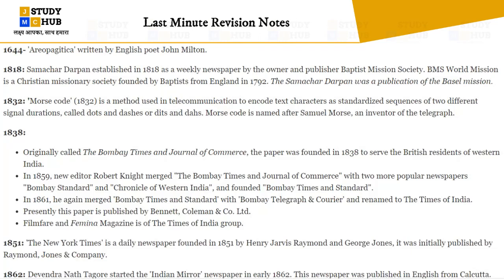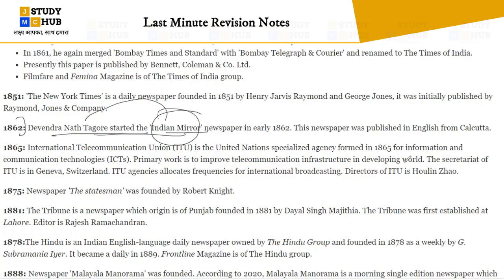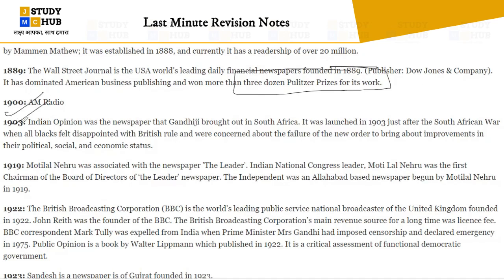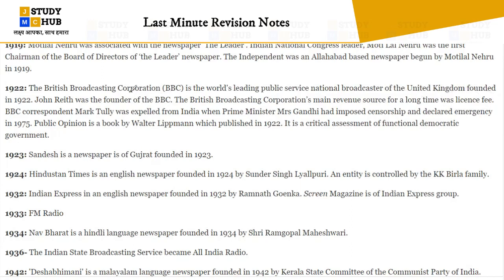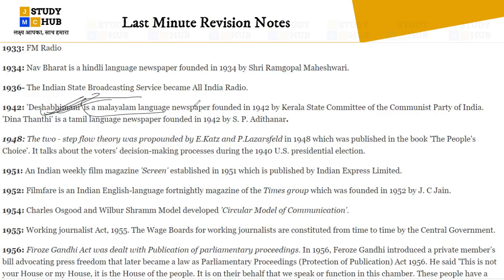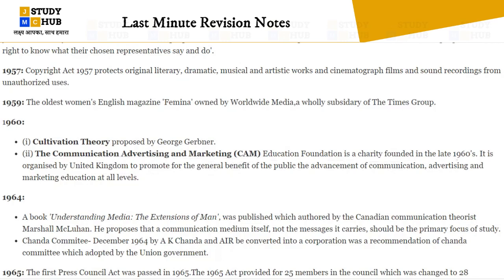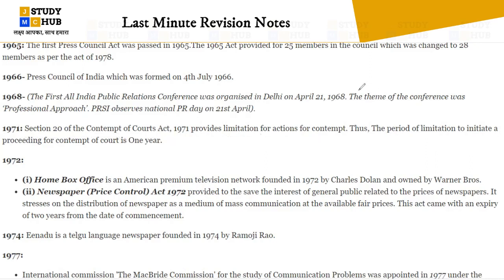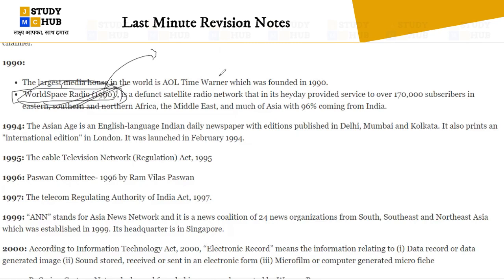Last Minute Revision | Journalism and Mass Communication | UGC-NET Exam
𝗝𝗠𝗖 𝗦𝗧𝗨𝗗𝗬 𝗛𝗨𝗕 𝗶𝘀 𝗮𝗻 𝗼𝗻𝗹𝗶𝗻𝗲 𝗱𝗲𝗱𝗶𝗰𝗮𝘁𝗲𝗱 𝗹𝗲𝗮𝗿𝗻𝗶𝗻𝗴 𝗽𝗹𝗮𝘁𝗳𝗼𝗿𝗺 𝗳𝗼𝗿 𝗝𝗼𝘂𝗿𝗻𝗮𝗹𝗶𝘀𝗺 𝗮𝗻𝗱 𝗠𝗮𝘀𝘀 𝗖𝗼𝗺𝗺𝘂𝗻𝗶𝗰𝗮𝘁𝗶𝗼𝗻.We turn your dreams into reality. As we know, Journalism & Mass Communication has emerged as a major area of interest with immense contribution to the development & empowerment of society. It is one of the fastest emerging career fields popular among today’s young generation. 𝗧𝗵𝗲 𝗽𝗲𝗻 𝗶𝘀 𝗺𝗶𝗴𝗵𝘁𝗶𝗲𝗿 𝘁𝗵𝗮𝗻 𝘁𝗵𝗲 𝘀𝘄𝗼𝗿𝗱.

Getting curious to know about the Best Resources that can take you to your dream destination is most obvious! But you don’t need to be worried anymore. Get started with serious preparation. We provide various online courses, study materials, preparation tips, mock test, and many more to crack the UGC-NET exam, CUET Exam and several other mass communication entrance exams.

Ⓥⓘⓢⓘⓞⓝ:  Make 'JMC Study Hub' a globally recognized platform with highest set of values and standards.
Ⓜⓘⓢⓢⓘⓞⓝ: To train students in such a manner that they become industry ready.
In a span of two year, over 10,000 students have benefited from online lessons and study materials on cracking UGC-NET Exam and several other entrance exams in Mass Communication on our platform. Online courses in Mass Communication are presented by young experienced mentors to coach you in the right direction and develop skills to match the competition at the same pace.

𝗪𝗛𝗬 𝗪𝗘 𝗔𝗥𝗘 𝗕𝗘𝗦𝗧?
𝗤𝘂𝗶𝗰𝗸 𝗥𝗲𝘃𝗶𝘀𝗶𝗼𝗻: When the time is short for the exam and you are totally confuse what to read, what not then this quick revision section will support you a lot.

𝗗𝗮𝗶𝗹𝘆 𝗤𝘂𝗶𝘇: Boost your concepts through day wise solved quiz from the entire chapters of mass communication at zero cost and with detail explanation.

𝗘𝘅𝗽𝗲𝗿𝘁 𝗚𝘂𝗶𝗱𝗮𝗻𝗰𝗲: We help students when they stuck in a course, college or main stream media. Our expert team are passionate to bridge the gap and accelerate their career.

𝗔𝗶𝗺𝗶𝗻𝗴 𝘁𝗼 𝗖𝗿𝗮𝗰𝗸 𝘁𝗵𝗲 𝘂𝗽𝗰𝗼𝗺𝗶𝗻𝗴 𝗨𝗚𝗖 𝗡𝗘𝗧 𝗘𝘅𝗮𝗺/𝗖𝗨𝗘𝗧 𝗘𝘅𝗮𝗺 𝗼𝗿 𝗮𝗻𝘆 𝗼𝘁𝗵𝗲𝗿 𝗲𝘅𝗮𝗺𝘀?

To help you do that, 𝗝𝗠𝗖 𝗦𝗧𝗨𝗗𝗬 𝗛𝗨𝗕 brings to you 𝟵𝟬 𝗗𝗮𝘆𝘀 𝗳𝘂𝗹𝗹 𝗰𝗼𝘂𝗿𝘀𝗲 𝗮𝗻𝗱 𝟯𝟬 𝗱𝗮𝘆𝘀 𝗖𝗿𝗮𝘀𝗵 𝗖𝗼𝘂𝗿𝘀𝗲 to crack the exam. Start the preparation for your exam right now & don’t miss this opportunity.

1. Syllabus-wise comprehensive video lecture
2. Daily Live MCQ Classes
3. Study Materials
4. PYQ Mock Test
5. Quick Revision Materials
6. JMC Creative Videos
7. Previous year's paper discussion
8. Instant Doubts solved in the class
9. Weekly Online Exam and
10. Scorecard for the Performance Evaluation

Download App 'JMC Study Hub' and enjoy the above benefits to crack the exam.
What are you waiting for? 𝗚𝗿𝗮𝗯 𝘁𝗵𝗲 𝗦𝘁𝘂𝗱𝘆 𝗽𝗮𝗰𝗸𝗮𝗴𝗲 𝘁𝗼𝗱𝗮𝘆 and chase your dream by cracking the exam.

Thank you for being a part of JMC Study Hub and your exam preparation partner!

𝗕𝗲𝗰𝗼𝗺𝗲 𝗮 𝗰𝗵𝗮𝗻𝗻𝗲𝗹 𝗺𝗲𝗺𝗯𝗲𝗿 𝗡𝗼𝘄

𝗪𝗵𝘆 𝗠𝗲𝗺𝗯𝗲𝗿𝘀𝗵𝗶𝗽𝘀 𝗮𝗿𝗲 𝗶𝗺𝗽𝗼𝗿𝘁𝗮𝗻𝘁?
Channel memberships allow viewers to join channel through monthly payments and get members-only perks like badges, emoji, and other goods which helpls to gain special attention in crowd from the mentors. You get loyalty badges next to your name in comments and live chat.

𝗪𝗵𝗮𝘁 𝗮𝗿𝗲 𝘁𝗵𝗲 𝗺𝗲𝗺𝗯𝗲𝗿𝘀𝗵𝗶𝗽𝘀 𝗼𝗻 𝘆𝗼𝘂𝗿 𝗬𝗼𝘂𝗧𝘂𝗯𝗲 𝗖𝗵𝗮𝗻𝗻𝗲𝗹?
There are three levels of membership: (1) Silver Membership (2) Gold Membership and (3) Diamond Membership.

𝗣𝗿𝗶𝗰𝗲 𝗱𝗲𝘁𝗮𝗶𝗹𝘀 𝗼𝗳 𝗽𝗲𝗿𝗸𝘀 𝗶𝗻 𝗳𝗼𝗹𝗹𝗼𝘄𝗶𝗻𝗴 𝗹𝗲𝘃𝗲𝗹𝘀 𝗼𝗳 𝗺𝗲𝗺𝗯𝗲𝗿𝘀𝗵𝗶𝗽𝘀.
𝗦𝗶𝗹𝘃𝗲𝗿 𝗠𝗲𝗺𝗯𝗲𝗿𝘀𝗵𝗶𝗽 (𝗥𝘀. 𝟭𝟱𝟵/𝗺𝗼𝗻𝘁𝗵):
      • Priority reply to comments
      • Members-only live chats

𝗗𝗶𝗮𝗺𝗼𝗻𝗱 𝗠𝗲𝗺𝗯𝗲𝗿𝘀𝗵𝗶𝗽 (𝗥𝘀. 𝟳𝟵𝟵/𝗺𝗼𝗻𝘁𝗵):
      • Support on Call, WhatsApp and Email
      • Access to perks of Silver and Gold Membership.

      • Visit youtube.com or open the YouTube app.
      • Go to the channel of JMC Study Hub.
      • Click or tap Join.
      • Follow the prompts to enter your payment information.
      • Click or tap Buy.

𝗥𝗲𝗴𝗮𝗿𝗱𝘀
𝗝𝗠𝗖 𝗦𝘁𝘂𝗱𝘆 𝗛𝘂𝗯
(𝗟𝗲𝗮𝗿𝗻𝗶𝗻𝗴 𝗣𝗹𝗮𝘁𝗳𝗼𝗿𝗺 𝗼𝗳 𝗠𝗮𝘀𝘀 𝗖𝗼𝗺𝗺𝘂𝗻𝗶𝗰𝗮𝘁𝗶𝗼𝗻)